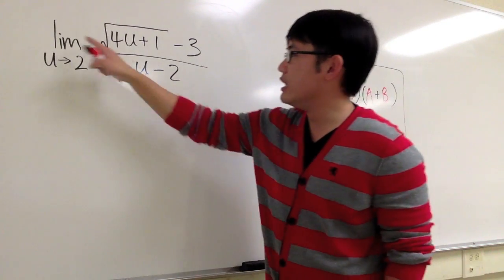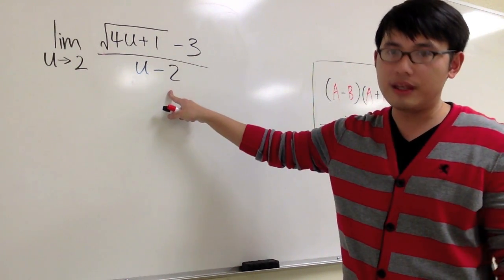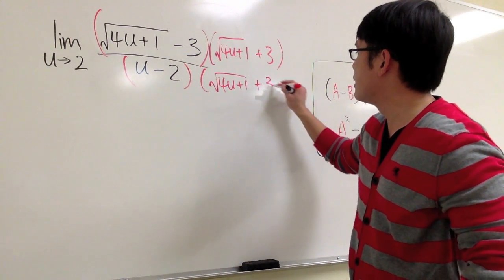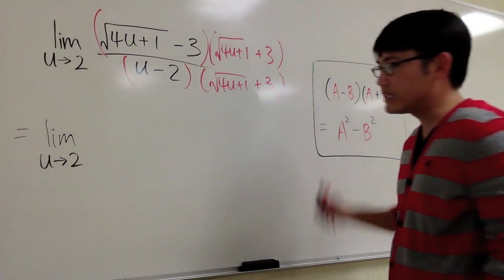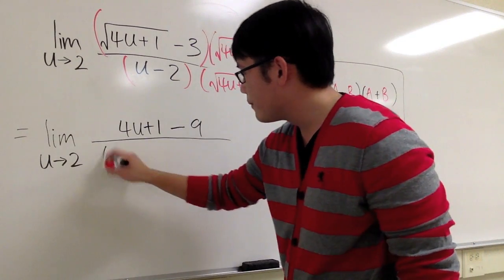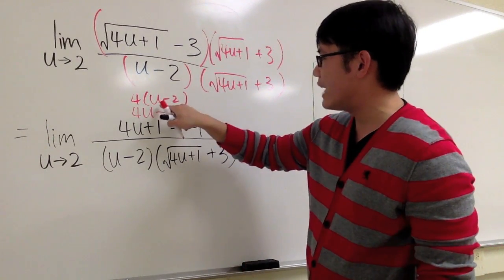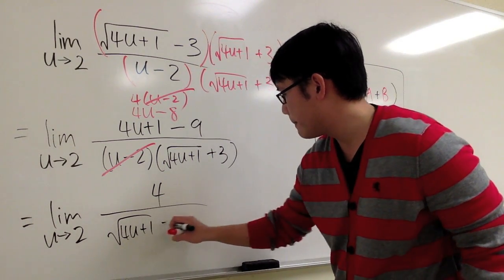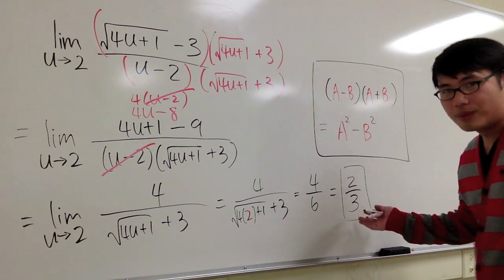how to evaluate a limit with square root by using conjugate, calculus 1 tutorial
Learn how to evaluate a limit with square root by using conjugate, calculus 1 tutorial.